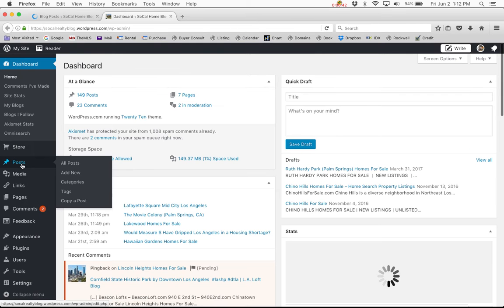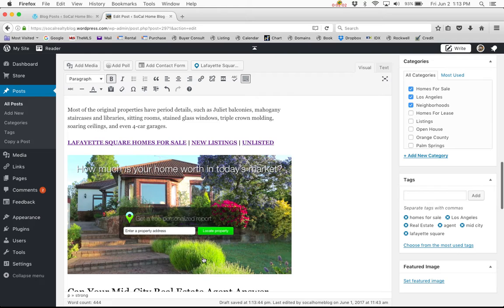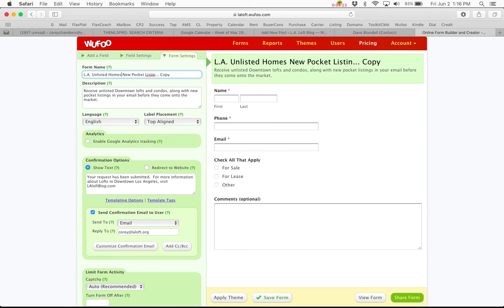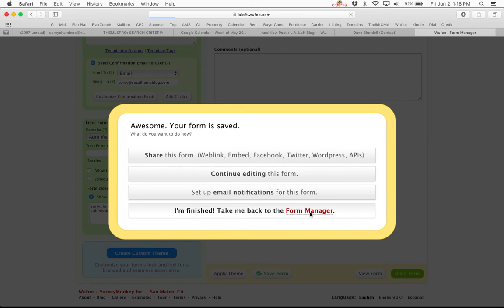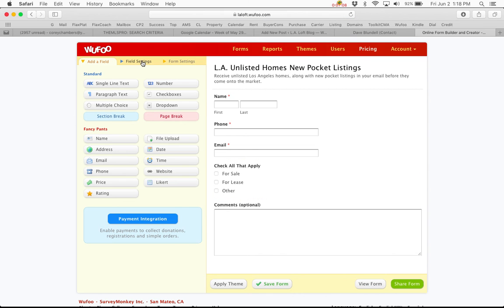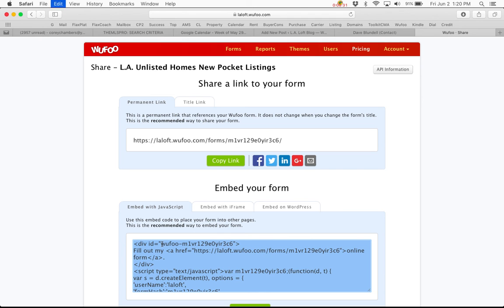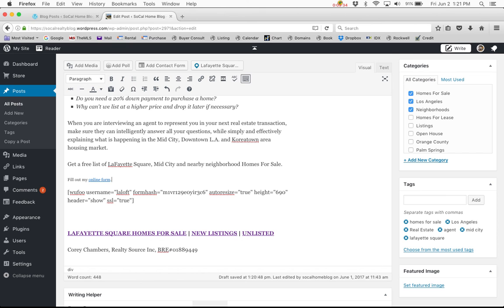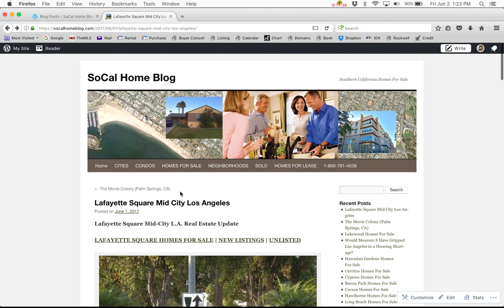wufoo form schb embed instructions video